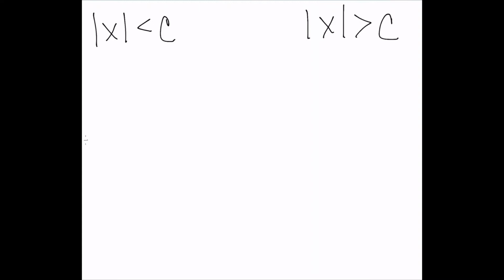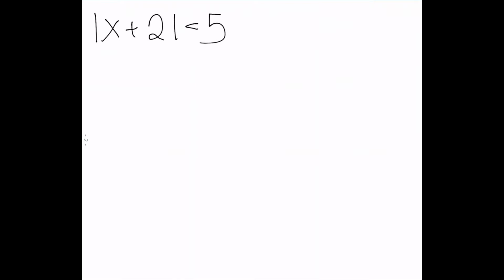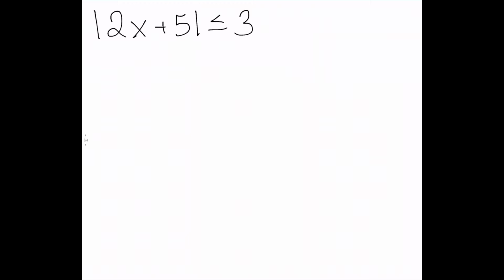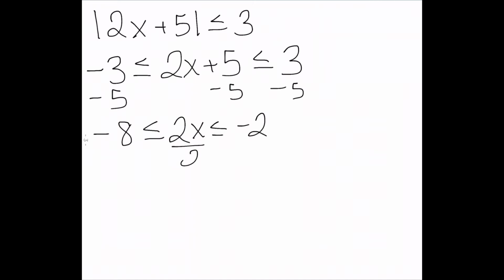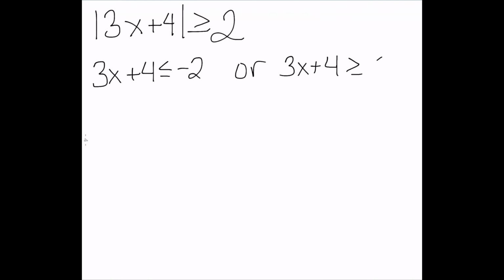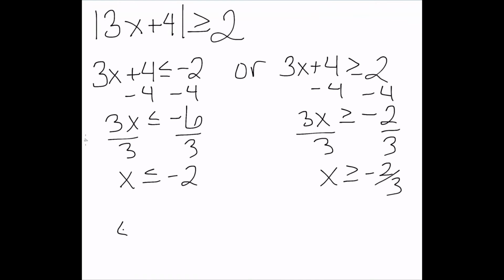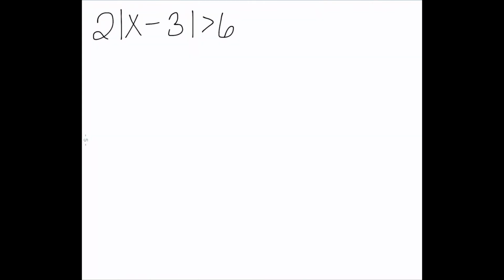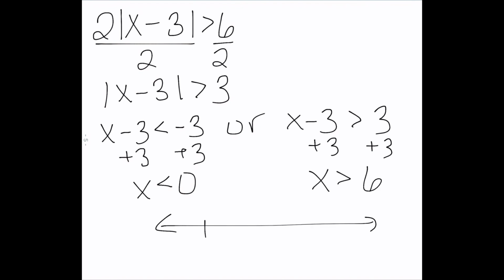Absolute Value Inequalities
I discuss the difference between the two types of absolute value inequalities, and show examples of how to solve each of these.